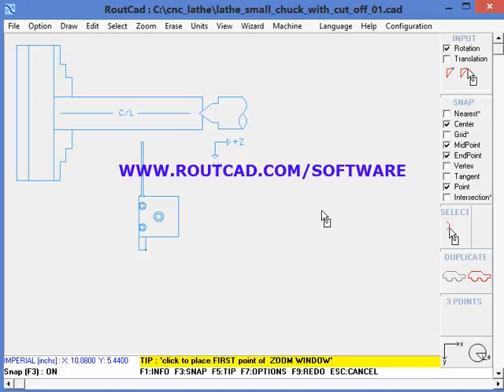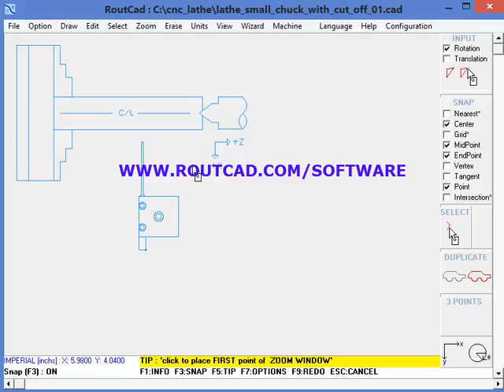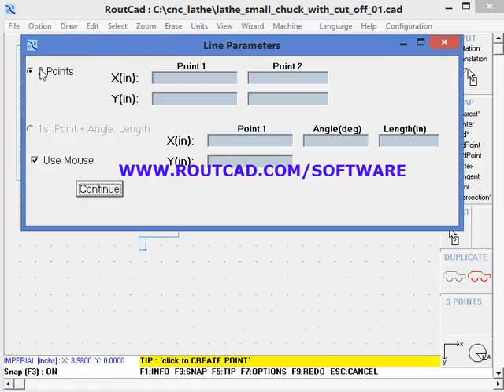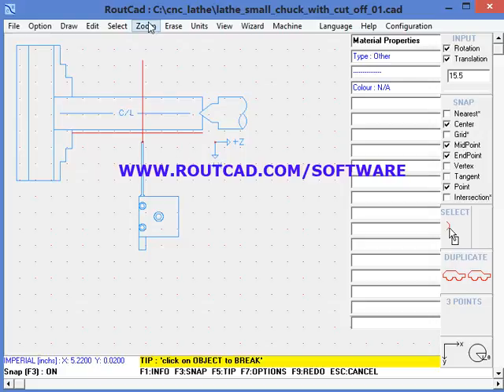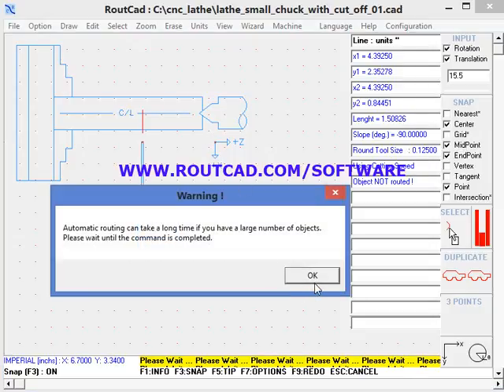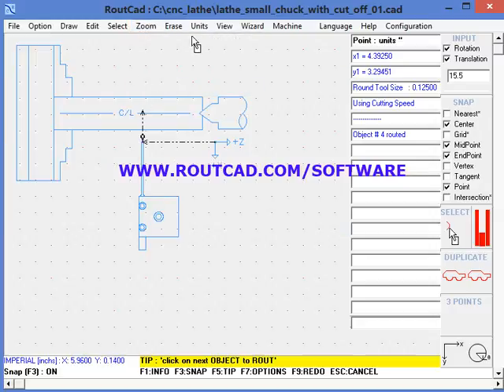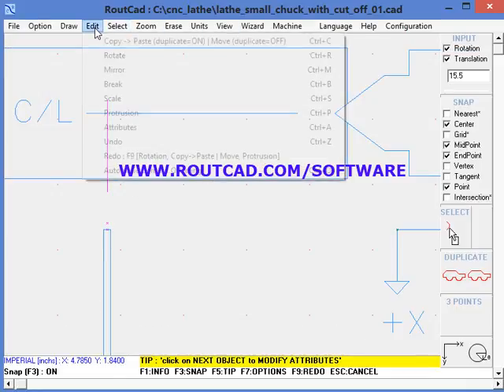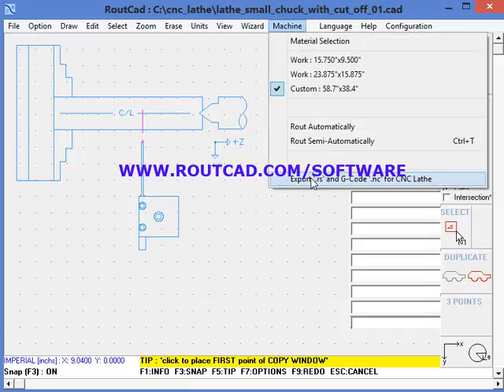cutting off cnc lathe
Cutting off using RoutCad CAD-CAM software.